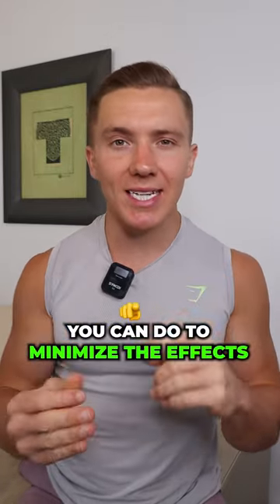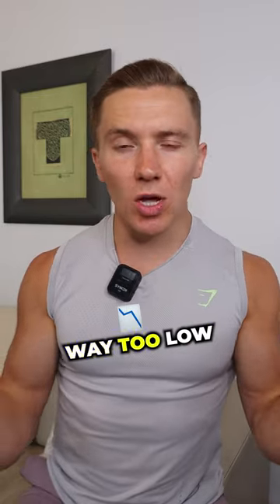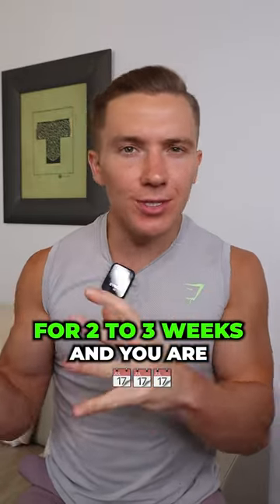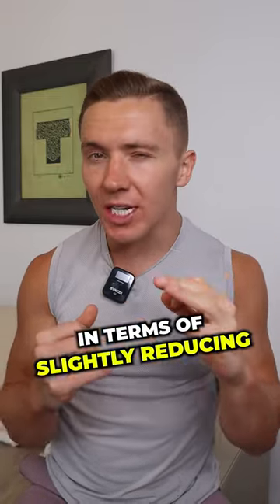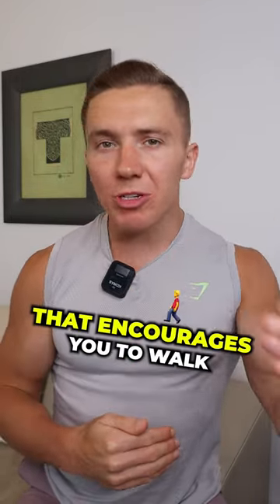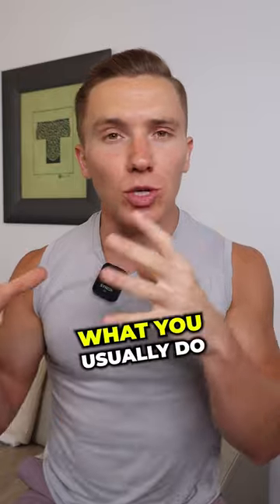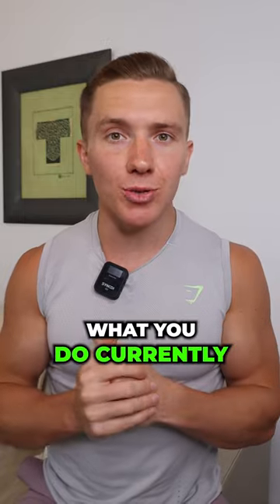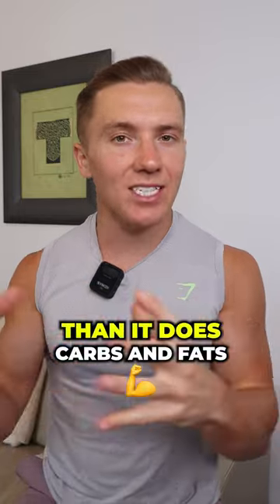How to beat metabolic adaptation and SPEED UP fat loss 🔥